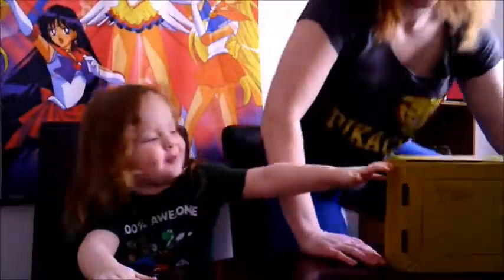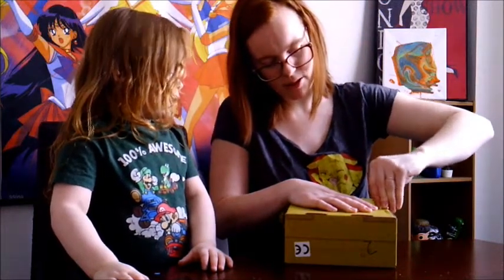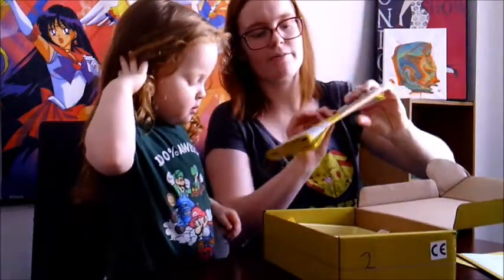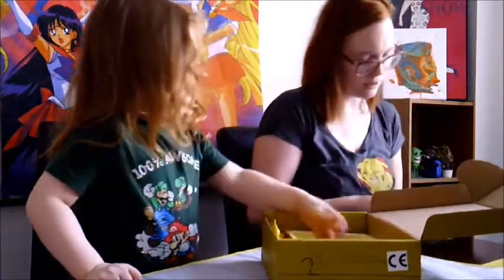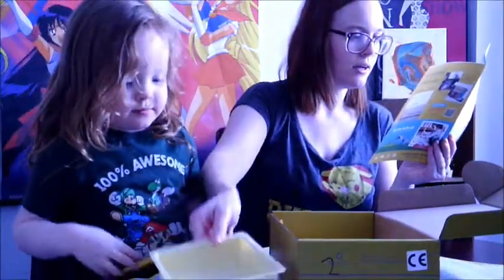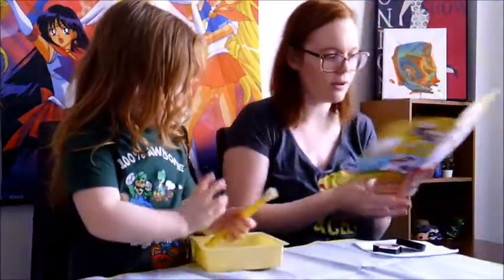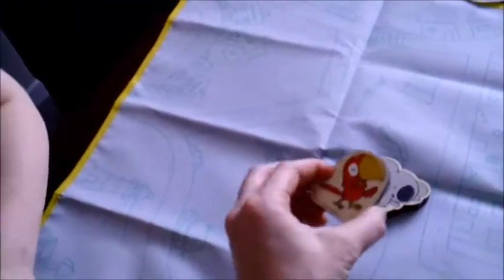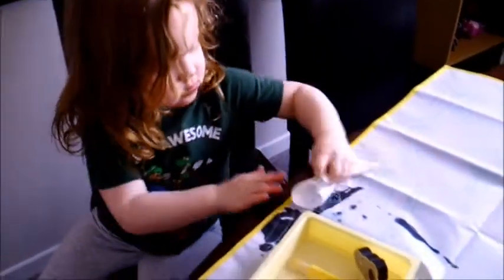Koala Crate #3: My Neighborhood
Hi guys! Our February Koala Crate Box came in! This month we learn about our neighborhood! In this crate we find a water mat, two wooden toys, a tray to hold our water, a cloth and a brush. Oh and of course a book to go along with the theme of neighborhood. We love this crate just as much as our other TWO crates in the past. This crate helps build fine motor skills and teaches your little one what is around them in the outside world!

What did you guys think?